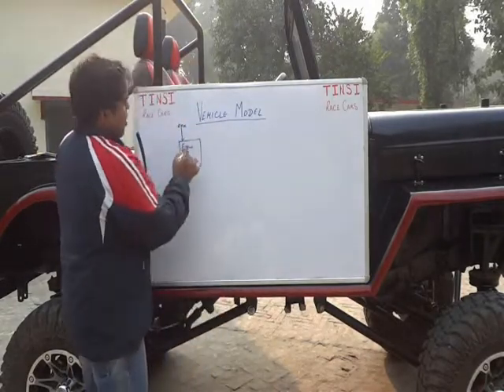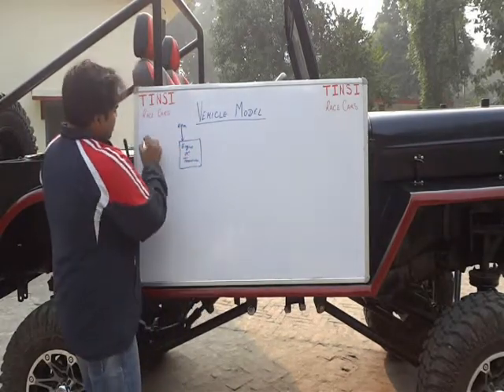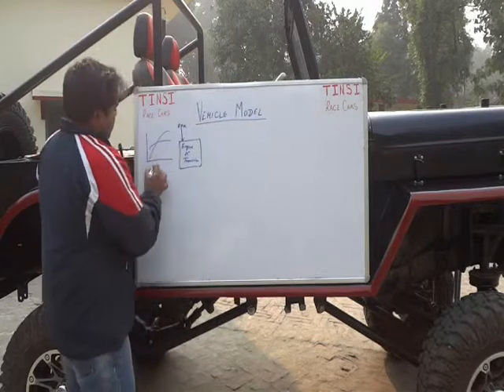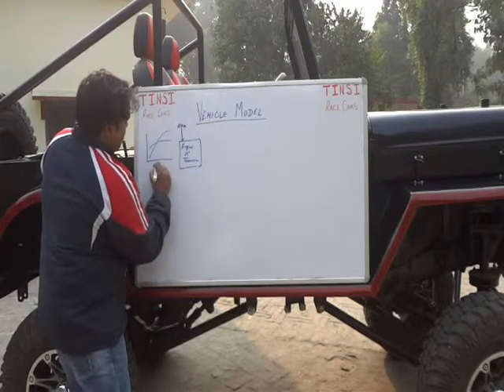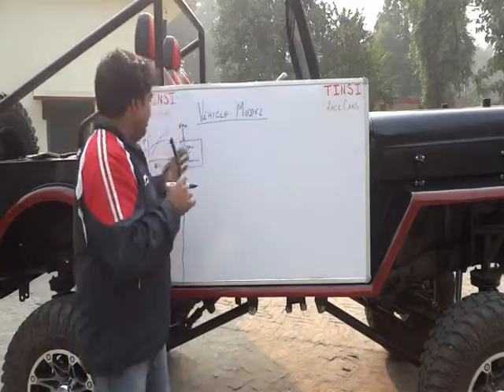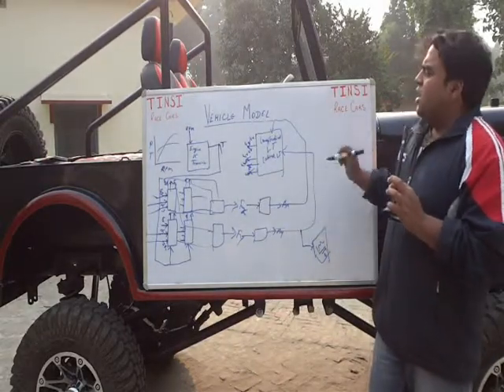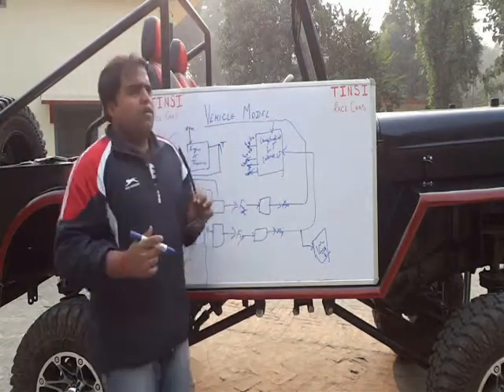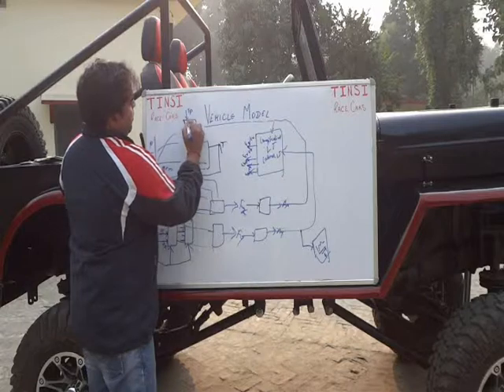Vehicle simulation model introduction for FSAE BAJA SUPRA teams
Here is an introduction to the idea of a vehicle simulation model. Making a vehicle simulation model can not only help you in deciding the right values of the various performance and handling parameters of your vehicle, but can also enable you to get an idea of how your vehicle will perform under various track conditions.